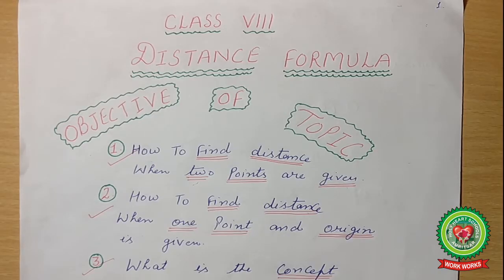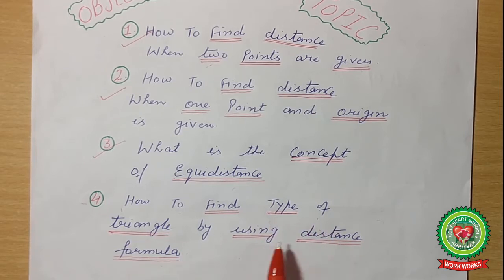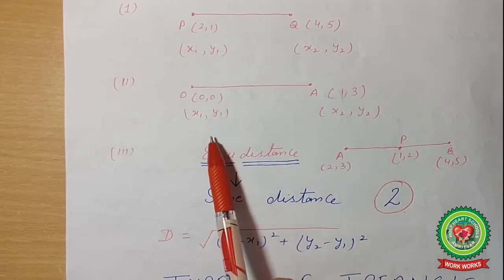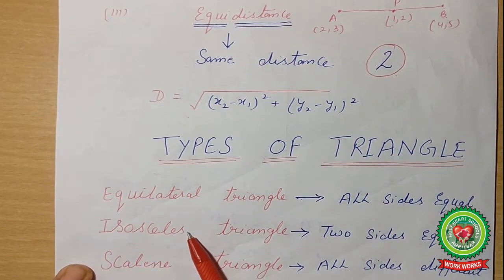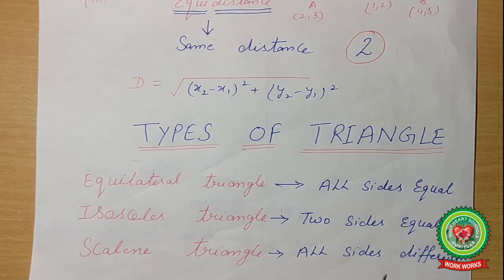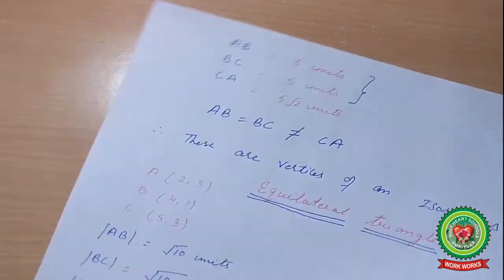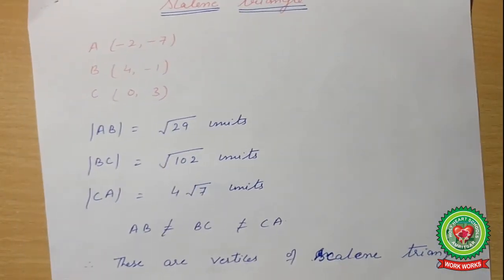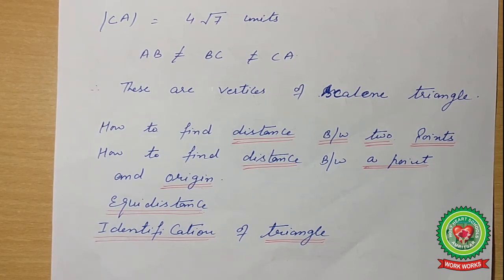Distance Formula Part D Identification|Class 8|Math|Holy Heart Schools|13 May 2020